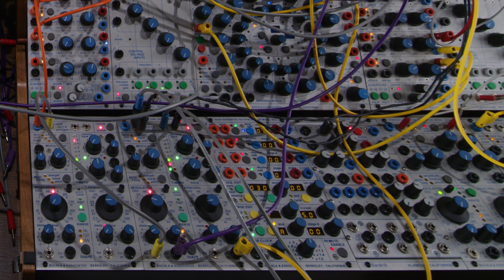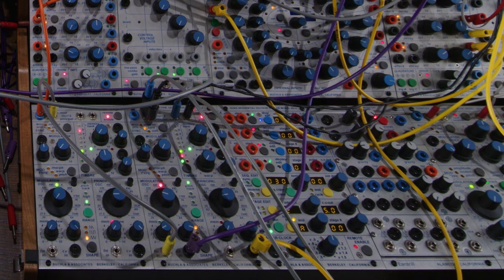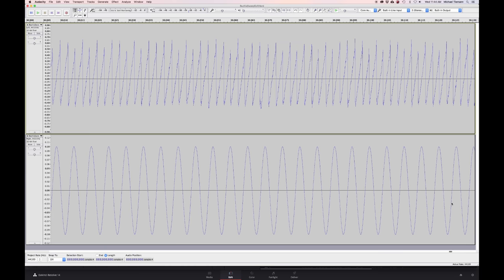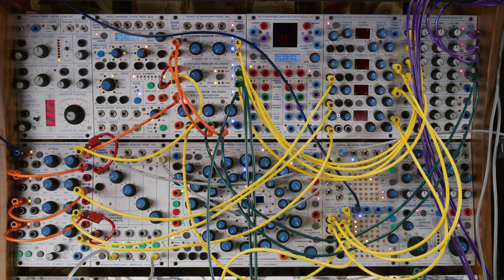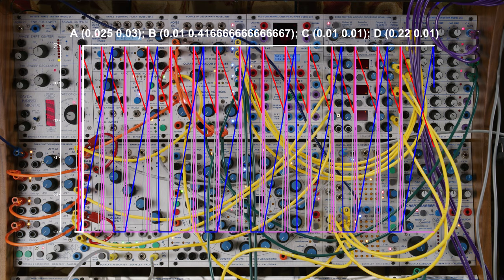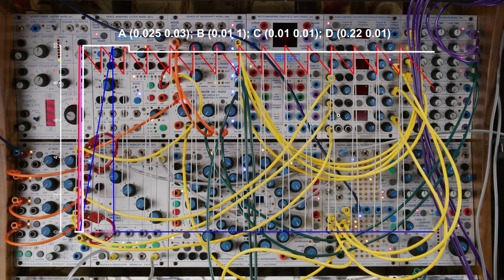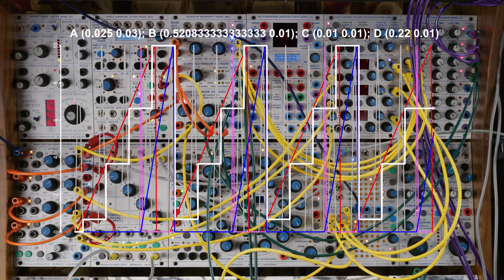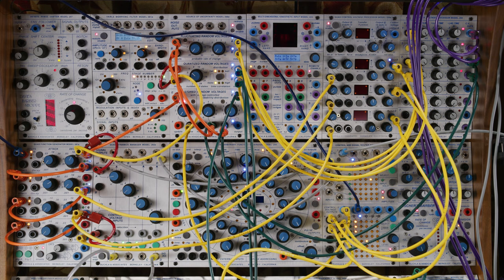Buchla (all but the kitchen) SYNC Explorations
A deep dive into the implications of both audio oscillator SYNC (soft and hard) and CV SYNC (pulse trains on the 281e).

Why does using HARD SYNC on the 259e and 261e modulation oscillator play a pentatonic scale when sweeping the principal oscillator?

How can one use the principles of modulo arithmetic to create a "playable patch" using just a pair of oscillator sources, a 281e, a 292e, and an optional 210e and/or 256e to do some extra math?

It addition to walking through various patches wire by wire, this video includes a number of graphics that illustrate the mathematics underlying the richness of both the Buchla tones and the expressive power of using its control voltages in clever ways.